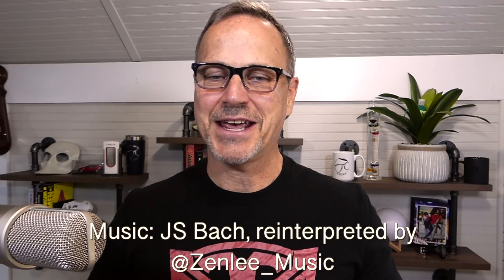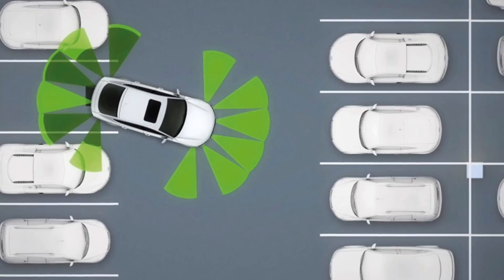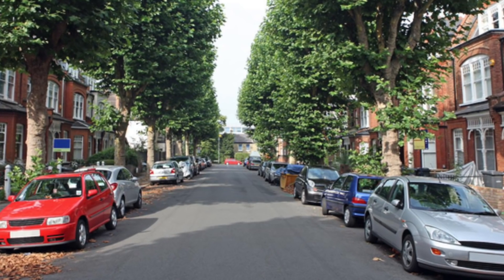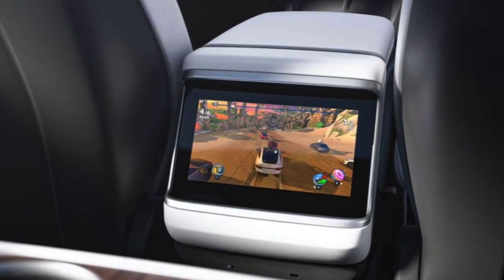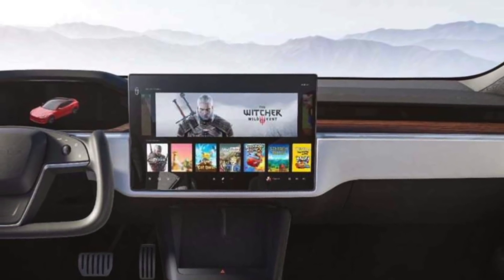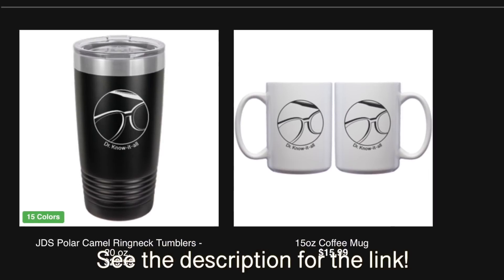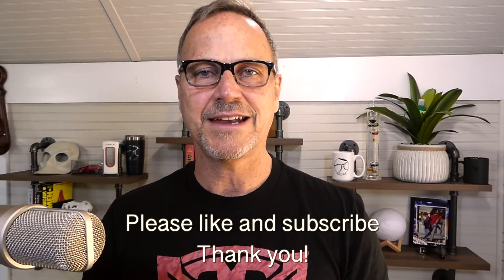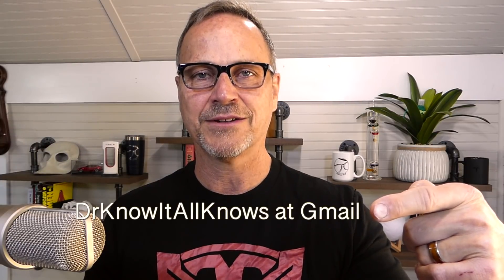New tech in Tesla S/X: noise cancelling, AI controls, thermal management, and a PS 5 gaming console!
Sometimes it's the little things that matter, and that's no exception with Tesla's new Model S and X. From the steering "yoke," to AI controlled driving, to new battery cooling technology, to noise cancelling, to the equivalent of a PS 5 built into the car, these new cars are going to be amazing to drive in--or have drive for you!

Thank you very much for helping support the channel by clicking our link and shopping on Amazon! (If you live in a country not listed here, please let us know and we will add it!)
United Kingdom
Here are a few products we've found really fun and/or useful:
Our next camera, we hope (got to save up!)--the Sony alpha a7 III
A great book on Tensorflow

If you would like to purchase a more powerful wireless iPhone/Android charger for your Tesla Model 3 or Model Y, check this